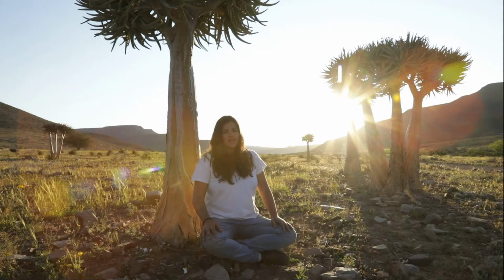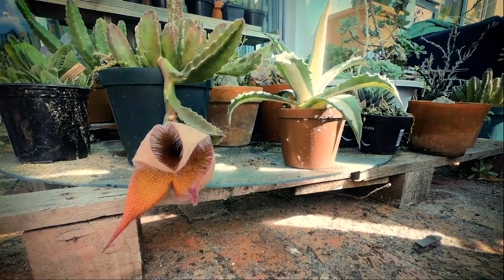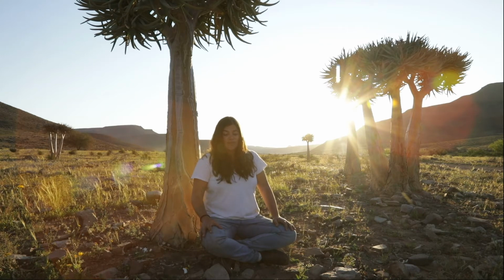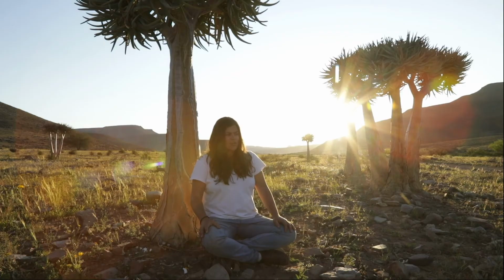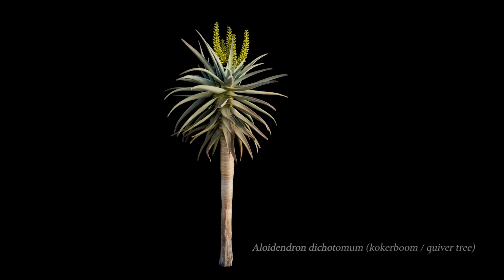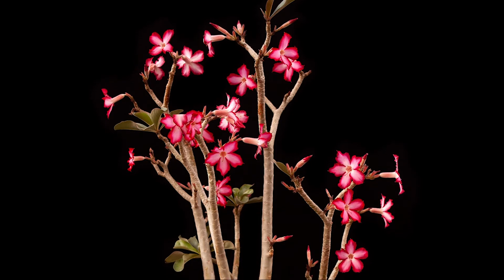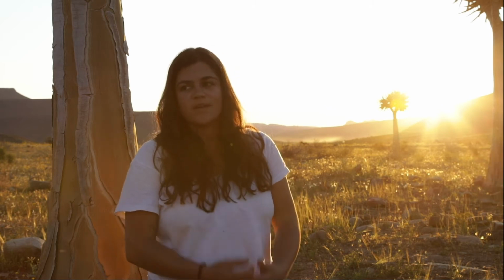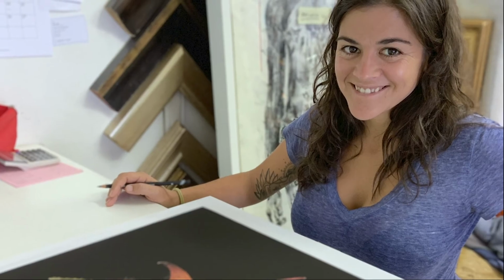My crazy, beautiful love affair with succulent plants | Filipa Domingues | TEDxJohannesburgSalon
Filipa Domingues is not a botanist. But she is a talented photographer, and is unashamedly head-over-heels in love with succulent plants. She has made it her mission to document her vast and unique collection of almost four hundred individual succulents, sharing them with the world via her popular Instagram account. Photographed against a pitch-black background akin to deep space, the weird and wonderful alien-like qualities of the plants leap at you, each with their different shades of colour and personality. Looking back, Filipa admits that, in the beginning, she started the collection purely to satisfy her own curiosity. Years later the world has come knocking, wanting to know more, and to spread her love story to all four corners. Filipa is also readily open about the fact that her relationship with her plants is obviously not monogamous, and that she struggles to remember all their names. But, as we know, love is really all you need, right? A filmmaker and photographer, Filipa has made it her mission to document her vast and unique collection of succulent plants, sharing them with the world via her popular Instagram account. This talk was given at a TEDx event using the TED conference format but independently organized by a local community.